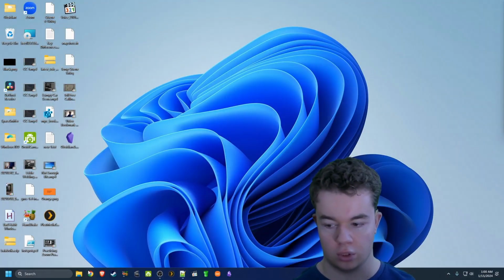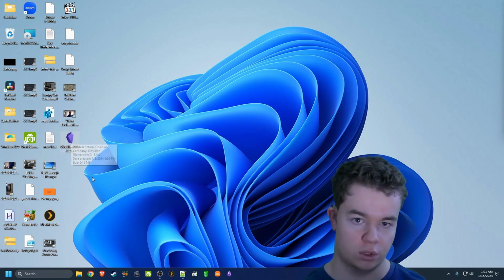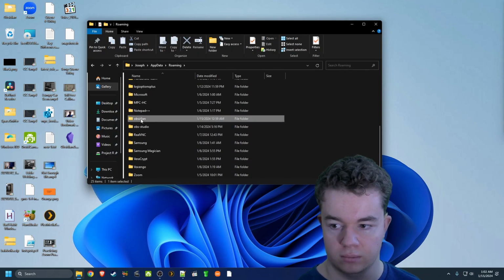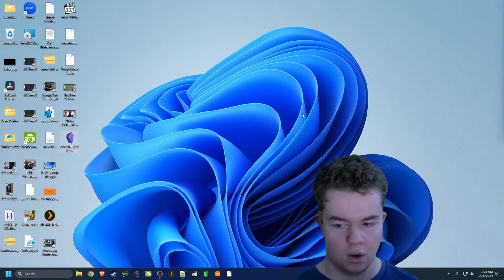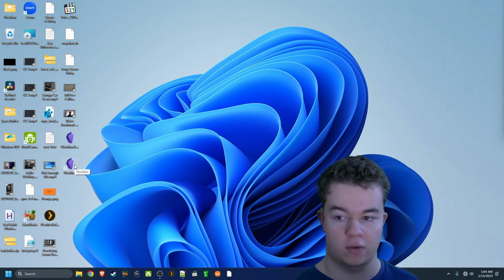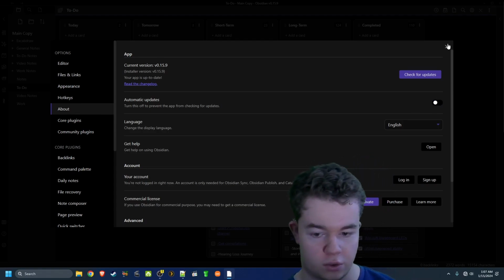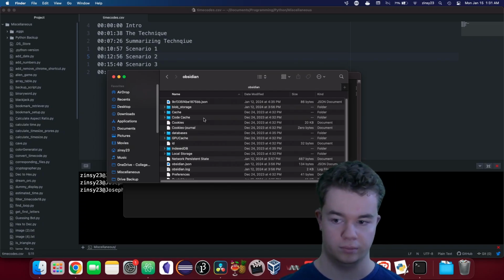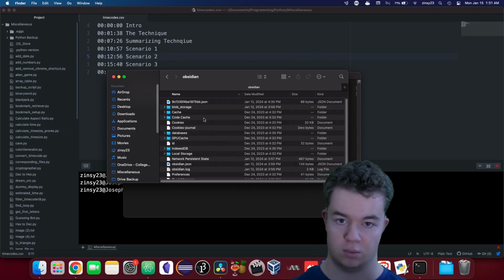How I Downgrade Obsidian Software (to my preferred version)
I personally like an earlier version of Obsidian better than the latest version, mainly due to much simpler design and the default behaviors are what I like. I show the process of downgrading and ensuring it does not automatically update to the latest again.

If you want the latest version and don't care, download

Timecodes:
00:00:00 Intro
00:00:48 Downgrade process in Windows
00:05:36 Downgrade process in Mac
00:07:06 Downgrade process in Linux